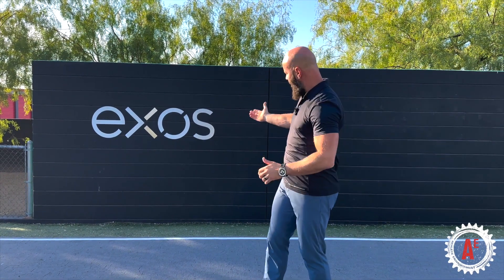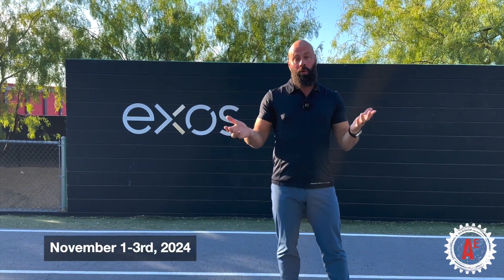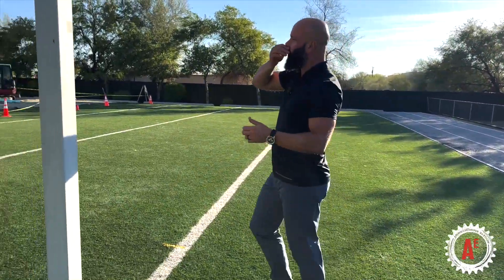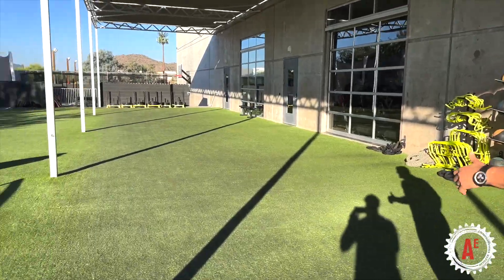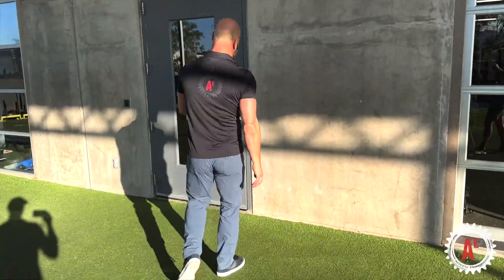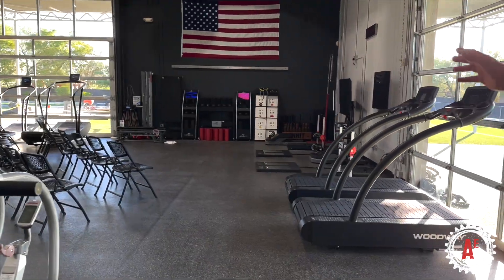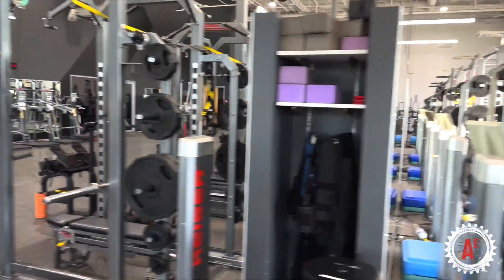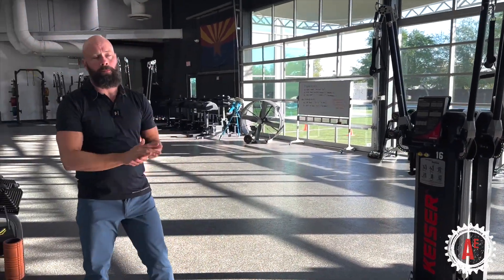DNS ST3 Facility Tour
The 1st ever DNS Strength Training 3 will be at the DNS Phoenix Summit next year on November 1-3rd, 2024. This event will take place at the incredible EXOS facility in Scottsdale, Arizona.

Check out this video for a tour of this amazing facility and a description of the DNS Strength Training track.